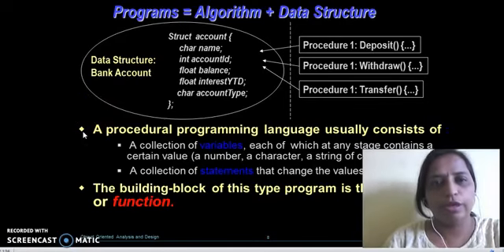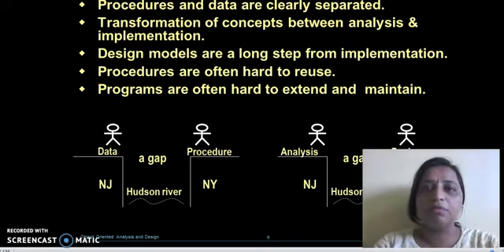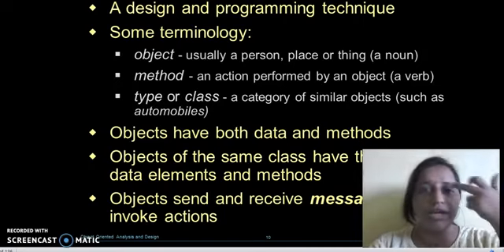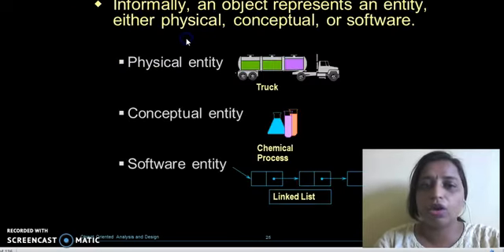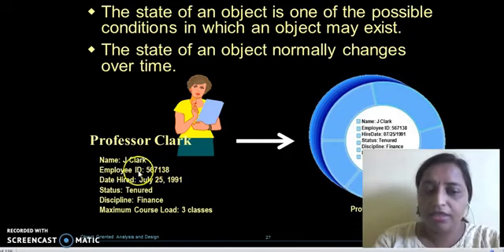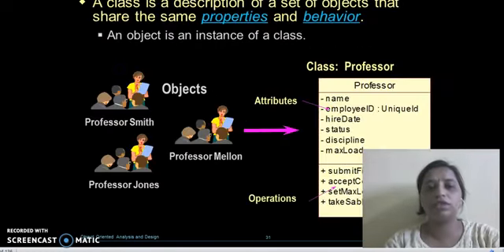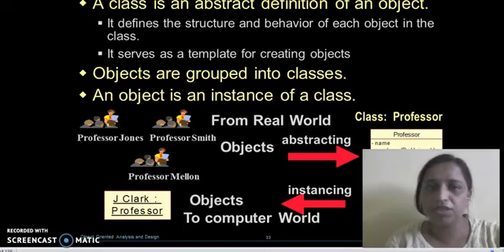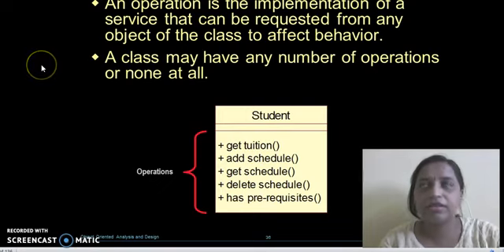VM lab2 assign YouTube 360p